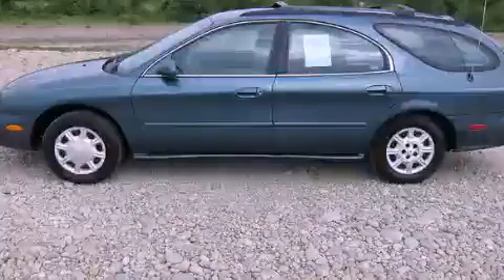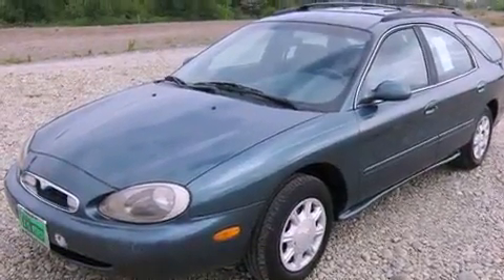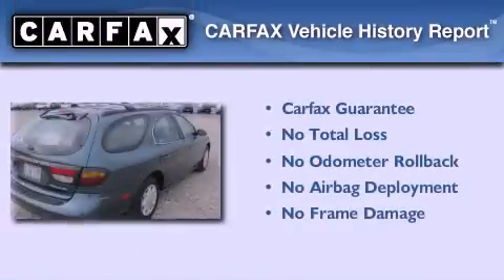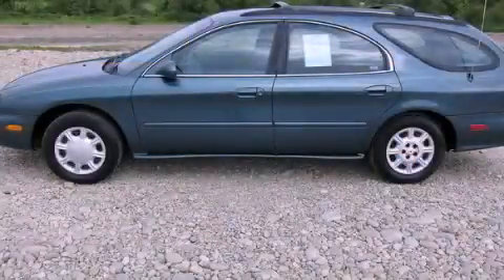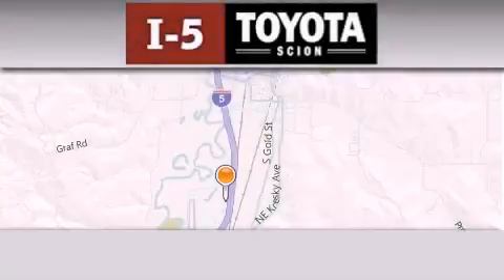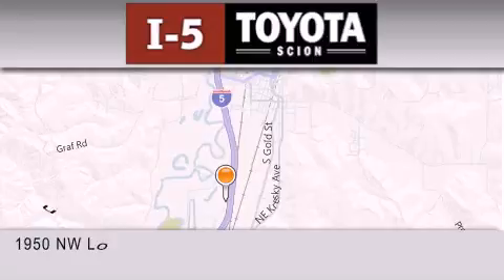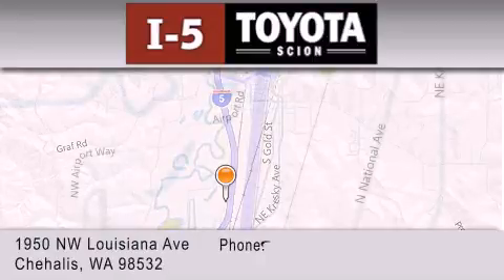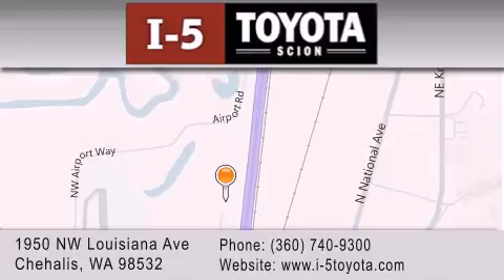1997 Mercury Sable Olympia WA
Year : 1997
 Make : Mercury
 Model : Sable
 Engine : 3.0L SEFI V6
 Trans . : 4 Spd Automatic
 Exterior : Green
 Miles : 163,718

 Used 1997 Mercury Sable Chehalis WA